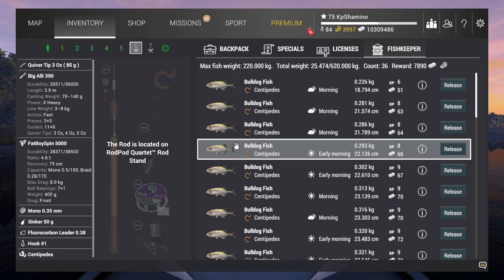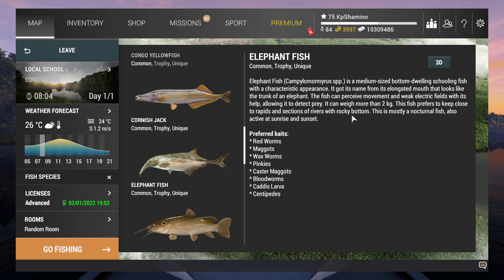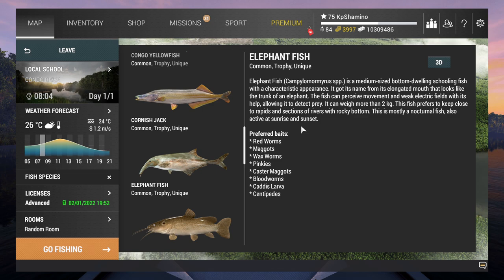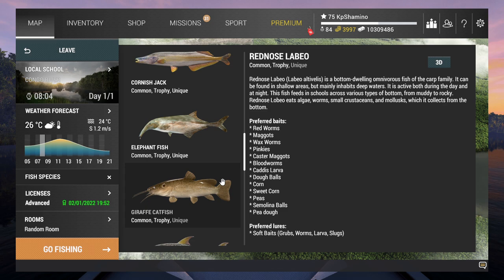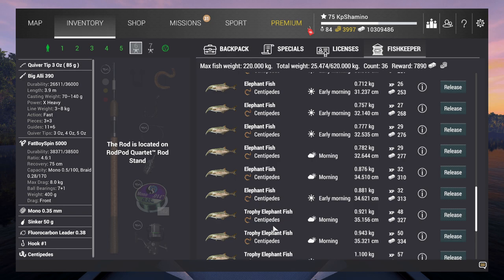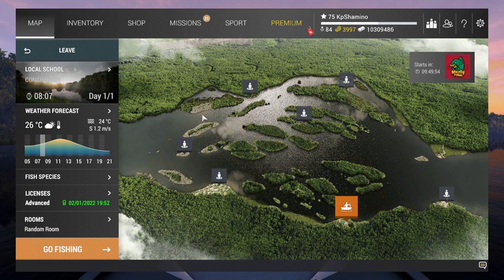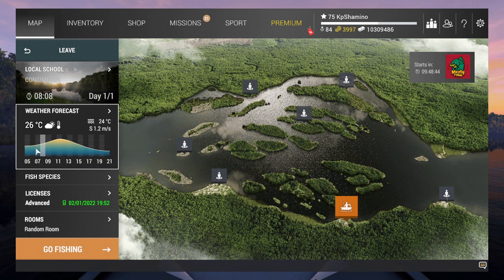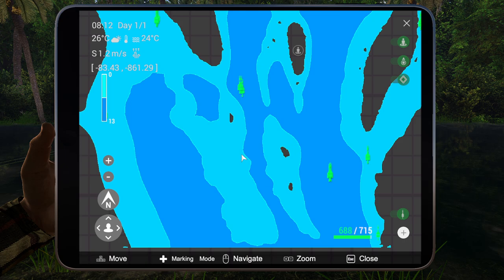Fishing Planet, Congo River, Unique Elephant Fish Tutorial